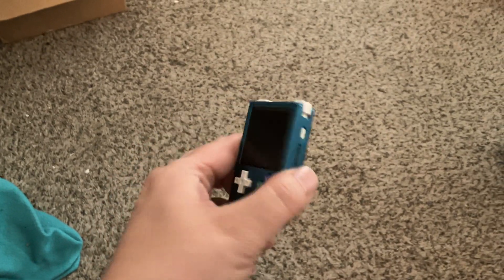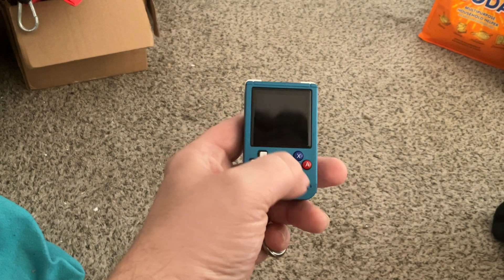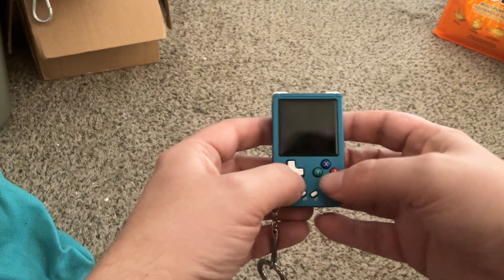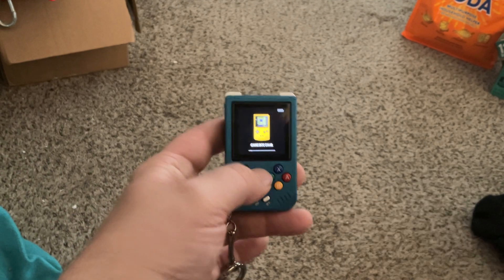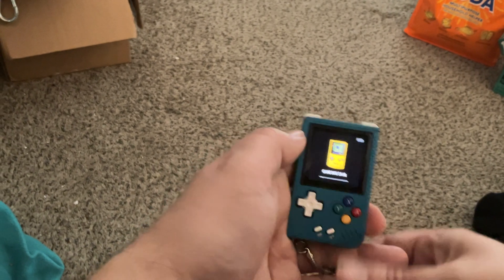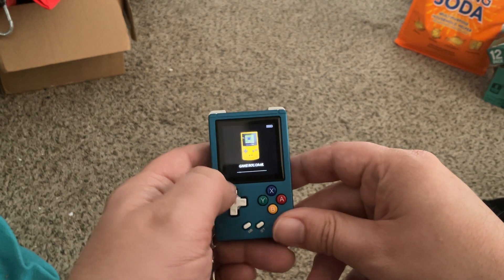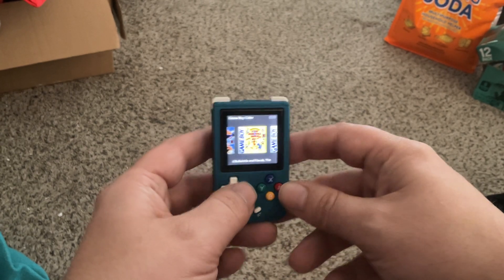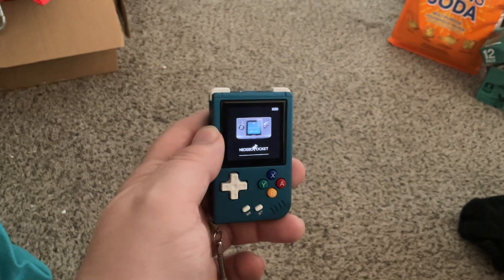How I learned to love the RG Nano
Apparently I can’t share links here yet but google Drum78 Nano and you can find the GitHub with the custom firmware and how to install it.  Also google Skraper to find the program for collecting the box art.  And it was a video by Andrew Tsai titled RG Nano RetroFE - How To Change System Emulator Order where i learned how to hide the systems I didn’t want showing up.  I hope someone finds this useful and learns to love their Nano as well.